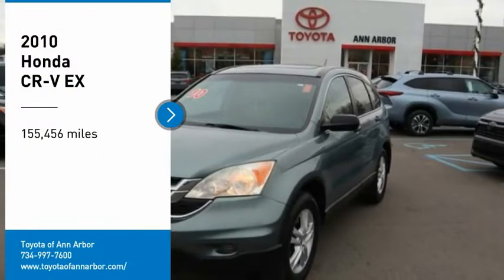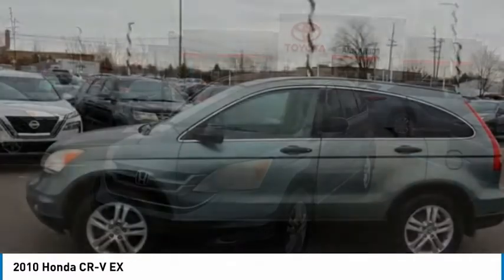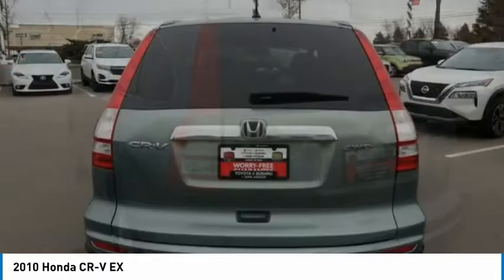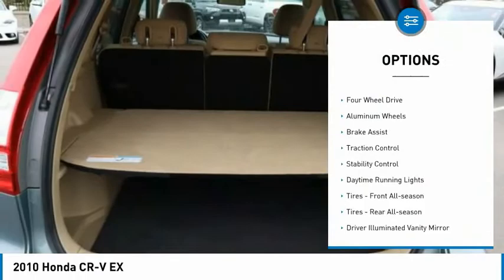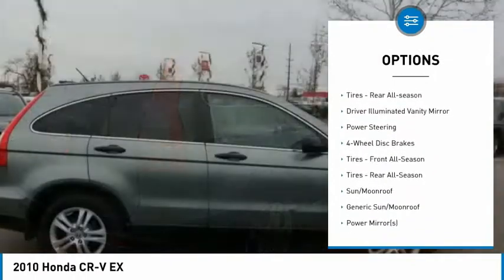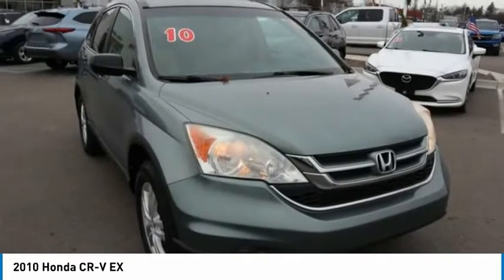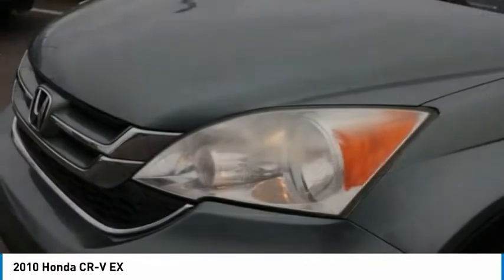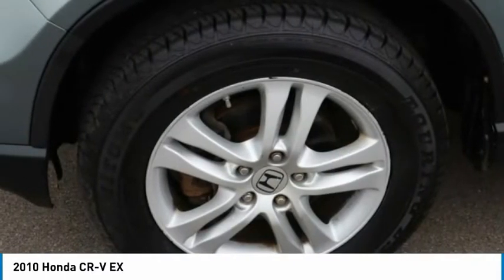2010 Honda CR-V T017873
2010 Honda CR-V EX

AWD.4D Sport Utility2010 Honda CR-V EX AWD 5-Speed Automatic 2.4L I4 DOHC 16V i-VTEC21/27 City/Highway MPGWe're happy to have you stop by anytime or call for an appointment today and EXPERIENCE THE DIFFERENCE in Ann Arbor Michigan.Reviews:* Few vehicles do as many things as well as the 2010 Honda CR-V. As practical as a backpack, this benchmark crossover is an easy, stylish one-size-fits-most car choice. Source: KBB.com